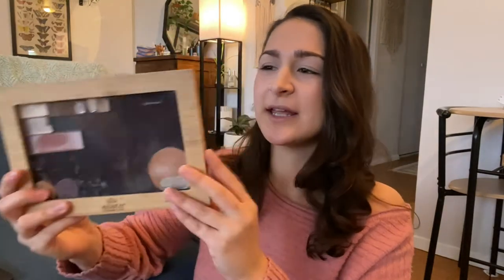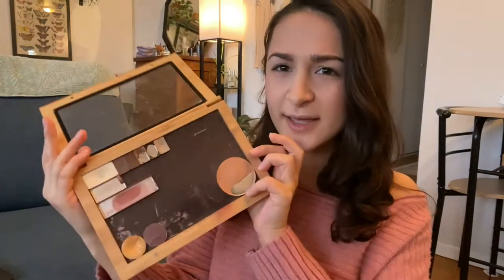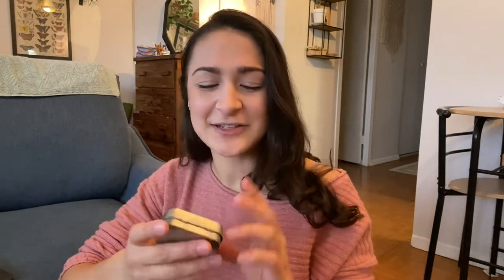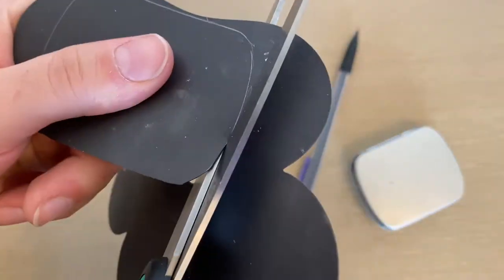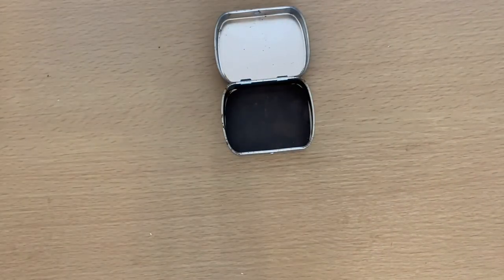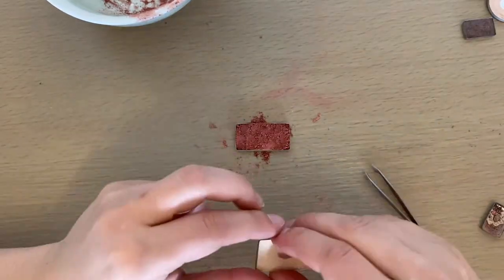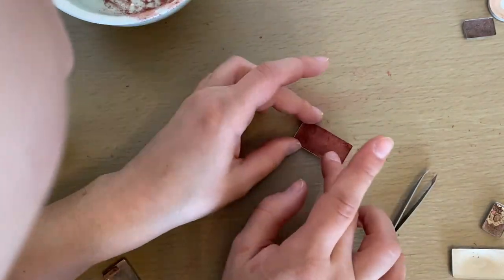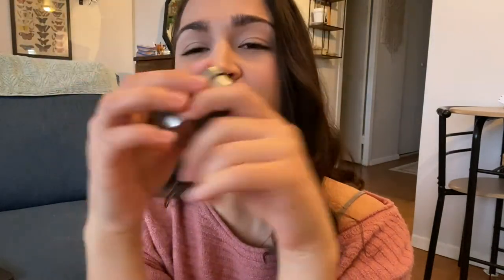DIY tiny makeup pallet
How to DIY a tiny magnetic makeup pallet with things you can find around the house! I hope you found this helpful. Let me know below.